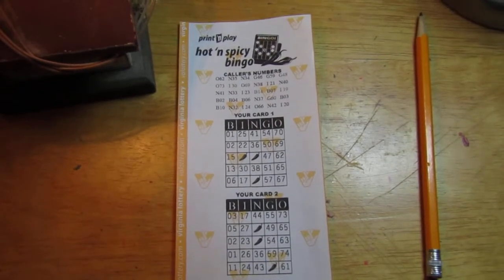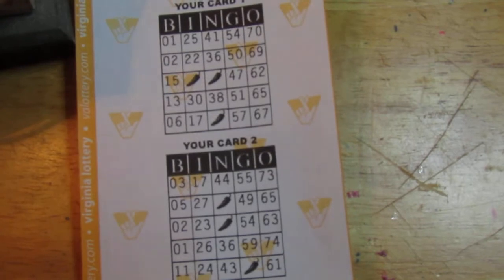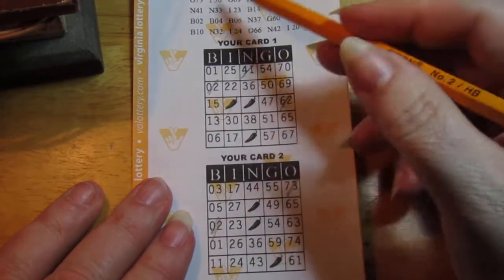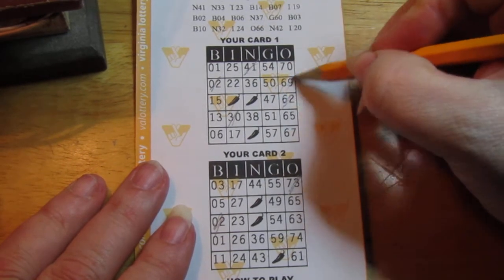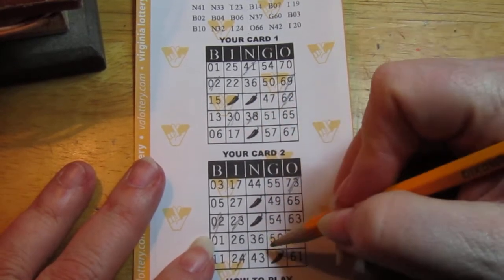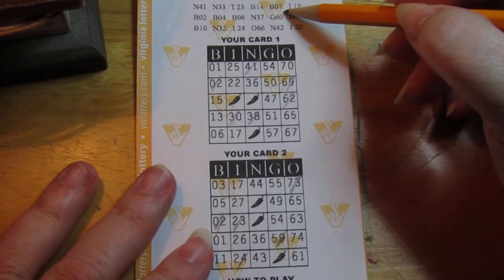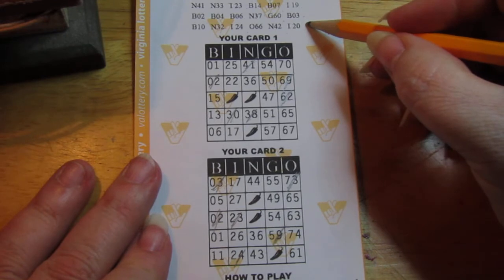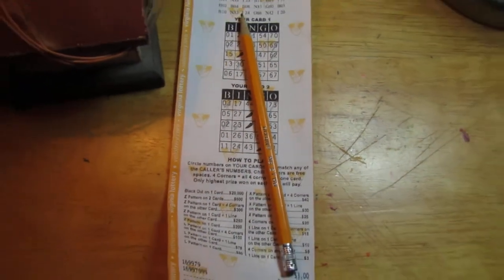P & P ----- Hot 'n Spicy Bingo